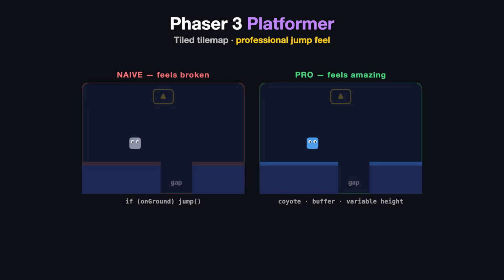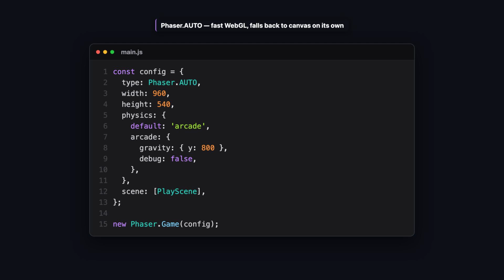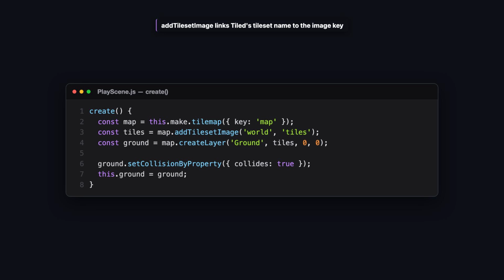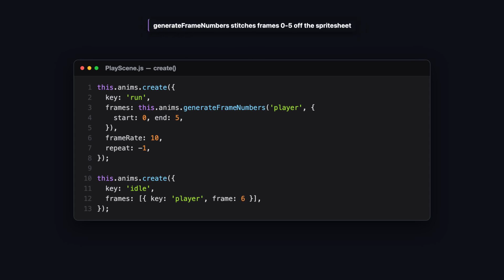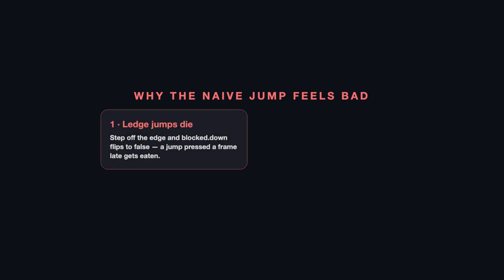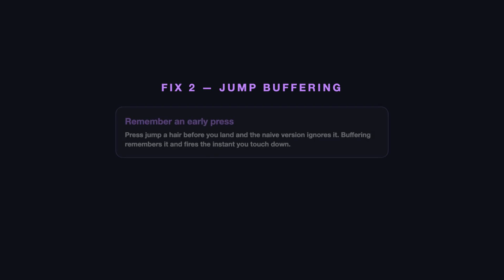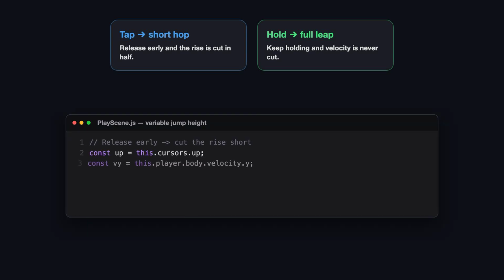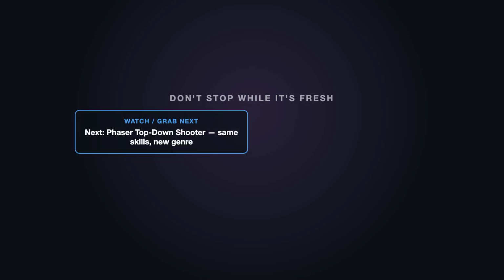Phaser Platformer Tutorial — Tilemap and Jump Feel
Phaser 3 platformer tutorial: tilemap levels, player physics with coyote time, enemies and collectibles in TypeScript.

A complete Phaser platformer tutorial that goes further than most: build a 2D platformer that
runs in the browser, from a Tiled tilemap and arcade physics all the way to the professional
jump feel that separates a game that works from a game that feels good to play.

Most platformer tutorials stop at "if on ground, jump" — and that jump feels stiff and cheap.
This Phaser platformer tutorial keeps going. You'll code the exact three tricks pro platformers
use: coyote time, jump buffering, and variable jump height. Every line is correct, current
Phaser 3 (3.60 and up), and copy-pasteable, and it points at a free written guide so you can
grab each block.

What we build, step by step:
- The Phaser config: Phaser.AUTO, width and height, arcade physics, and the one line that makes
  it a platformer — gravity y of eight hundred — then new Phaser.Game to boot it.
- The level as a Tiled tilemap: load the tileset image and the exported JSON, build the layer
  with make.tilemap, addTilesetImage and createLayer, then make it solid with
  setCollisionByProperty so only tiles marked collides stop the player.
- The player: physics.add.sprite with a real body, setCollideWorldBounds, and a collider against
  the ground layer so it lands on the tiles instead of falling through them.
- Run and idle animations from a spritesheet with generateFrameNumbers, plus left, right and
  facing with setFlipX.
- The naive jump using body.blocked.down — and exactly why it feels bad at ledge edges and gives
  you no control over height.
- Coyote time: a countdown that keeps letting you jump for a tenth of a second after you leave a
  ledge, using delta and Phaser.Input.Keyboard.JustDown.
- Jump buffering: a second countdown that remembers an early press so the jump fires the instant
  you land.
- Variable jump height: release the button early and cut the rise in half for a short hop, hold
  it for the full leap.

Full written tutorial with every line of code and a copy button on each block:

Want 10 complete Phaser games with full source to reskin and ship — the Phaser Game Dev Bundle
($19):

— Chapters —
0:00 The two jumps: bad vs good
0:30 Phaser Game Dev Bundle ($19)
0:55 Project and config
1:46 The Tiled tilemap + collision
2:56 Player sprite + collider
3:51 Run + idle animations
4:50 The naive jump (why it feels bad)
5:48 Coyote time
6:54 Jump buffering
7:53 Variable jump height
8:49 Recap
9:25 What to build next